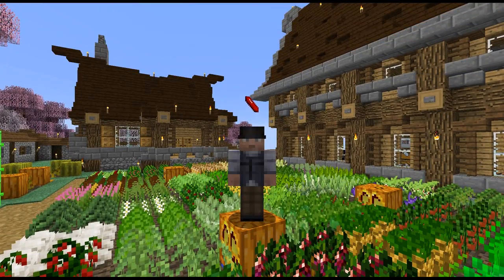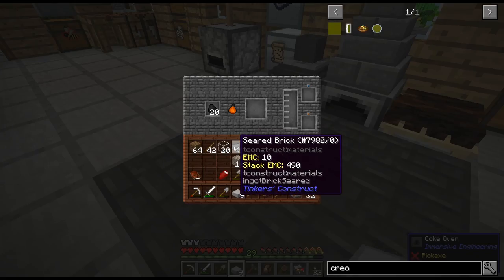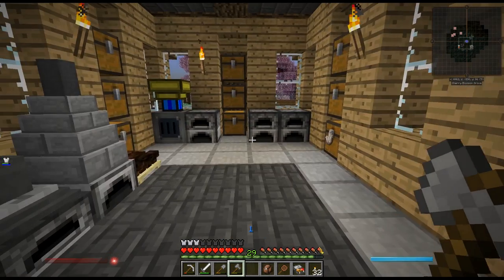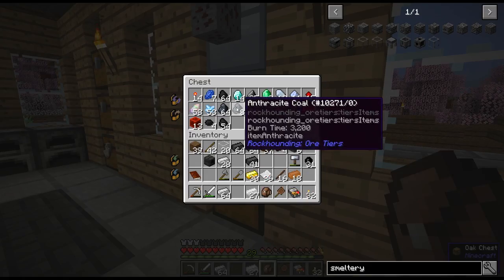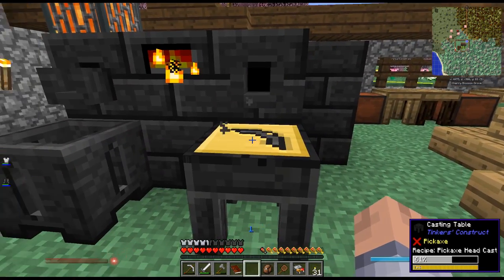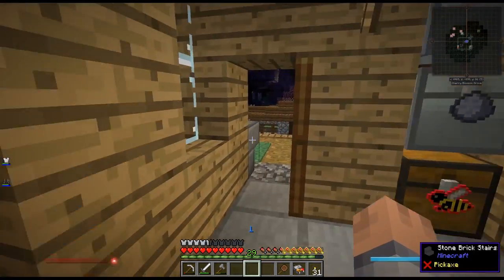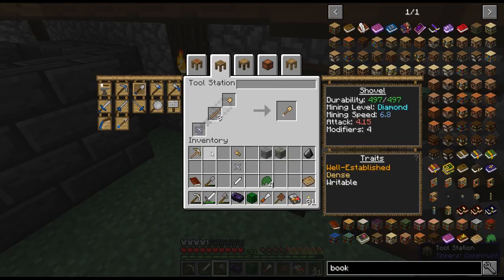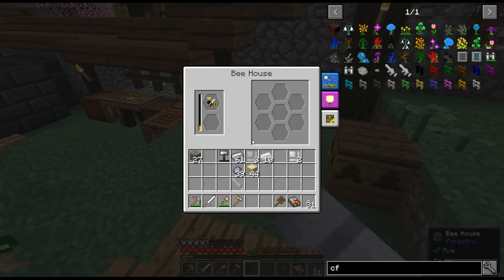Nuts and Bolts Torqued #1 - First quests and Tools - FTOG Server Let’s Play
Nuts and Bolts:Torqued Edition, is an expert inspired 1.10.2 all inclusive pack supported and developed by feedback from the reddit communities on /r/feedthebeast and /r/breakinblocks.